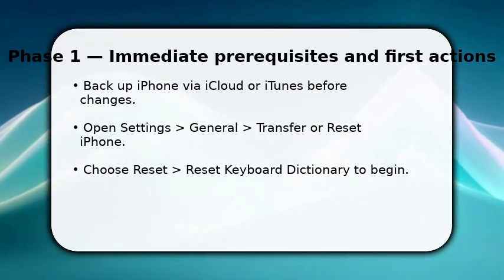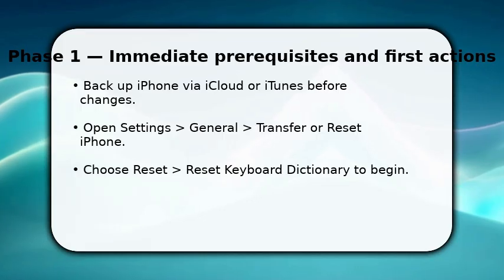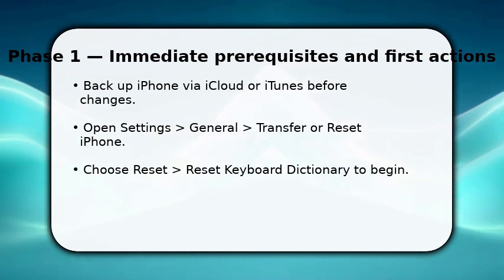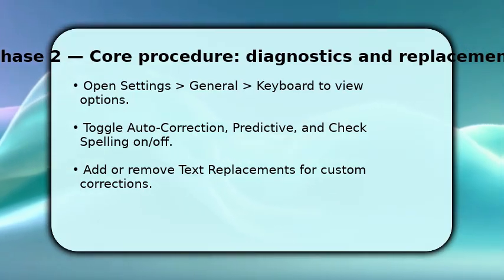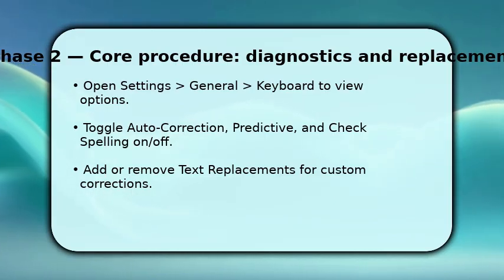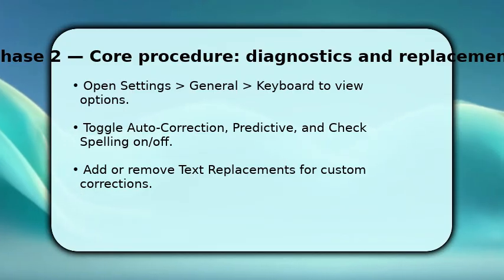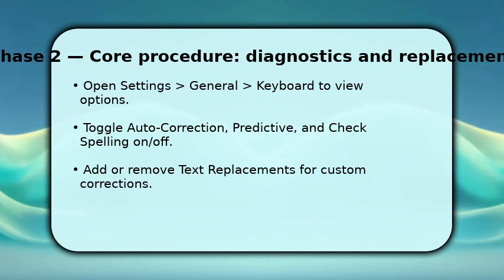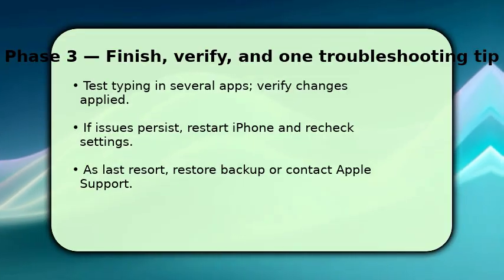How to Reset Autocorrect on Iphone - Step by Step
How to Reset Autocorrect on Iphone - Step by Step | 🔒 Surfshark VPN Deal — Stay private and secure. $1.99/mo + 3 Months Free ▸

Learn the simple steps to reset your iPhone' extraneous autocorrect feature. This video guides you through disabling and re-enabling predictive text, ensuring that every word typed is exactly as intended by hand.

iPhone, autocorrect reset, predictive typing disable, text input fix iPhone, hand type accuracy on iOS